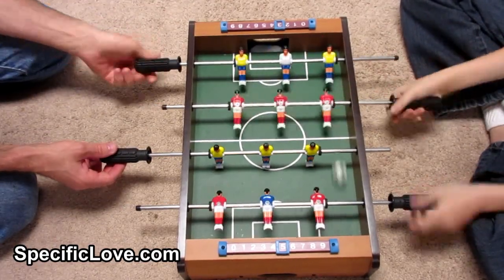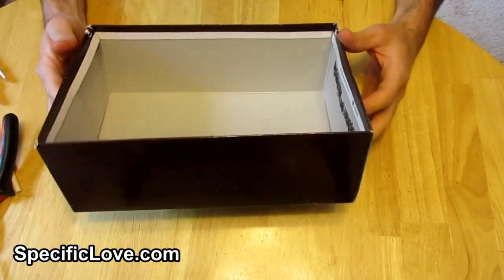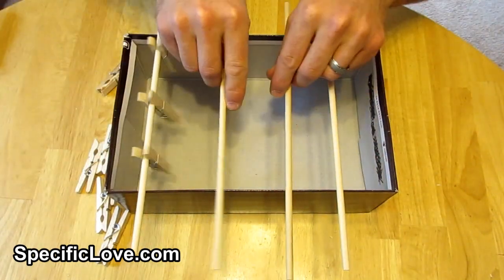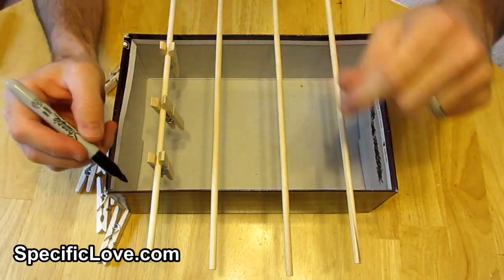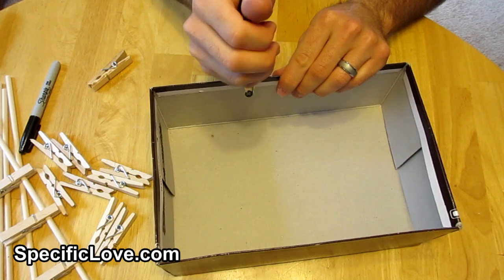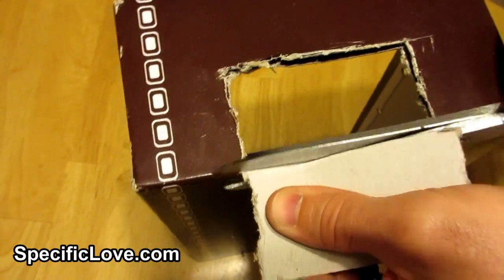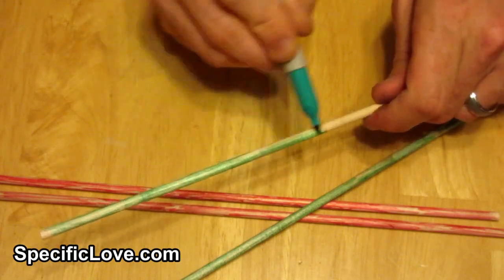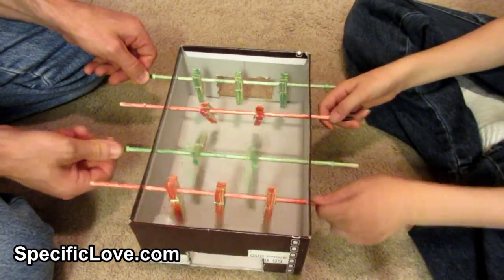How to Make a Mini Foosball Table - Table Football Soccer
We love to play on a foosball table, So in this video I will show you how to make a Mini Foosball Table with some basic materials.

I do recommend an adult to help assemble this project.

Here are the items needed:

- Shoe box
- Wooden dowels (3/16 dia.)
- Clothespins
- Ping pong ball
- Scissors
- Hole punch
- Color markers or paint
- Loom bands

First grab an empty shoe box and 4 wooden dowels. The lengths of the dowels need to be a few inches wider than the width of the box, and the diameter needs to be about 3/16 of an inch.

Next grab some clothespins and add 2 or 3 per dowel. The spacing is important because we need to test fit the area. We let the dowels rest on the top of the box to get a good view. In our case the box is a little small, but with careful measurement everything can still work.

Using a marker, we placed a dot where the wood needs to intersect the box. Then using a hole punch, we carefully made a hole just below each mark. It is a good idea to test fit the dowels in the holes just incase any adjustment is needed.

Next using the scissors, we cut a rectangular hole on both ends of the box that are a little bigger than a ping pong ball. These are the goals.

Once you have determined how many clothespins are needed, it is time to paint. We had a green and red marker, so half are now green and half are red. We also painted the dowels with the same colors to make them a little easier to see.

Now install everything back together. To keep the dowels from sliding out of the holes, we added a small loom band to each side but left some room for them to slide back and forth.

Now grab a ping pong ball and have fun playing with your mini Foosball Table.

Proverbs 17:6